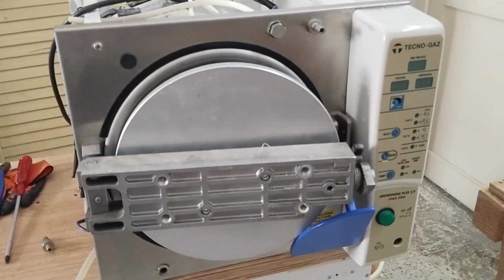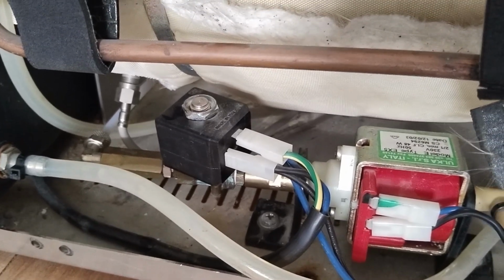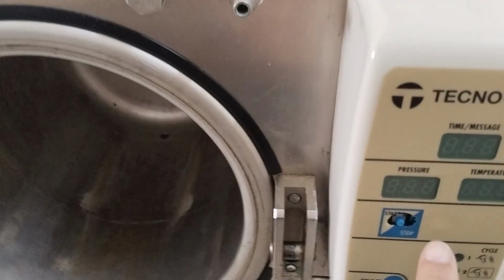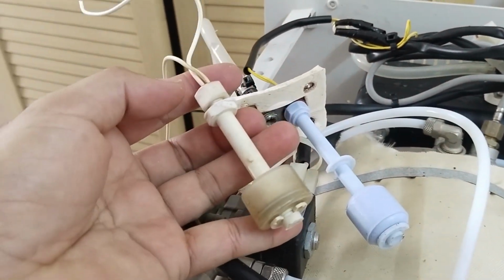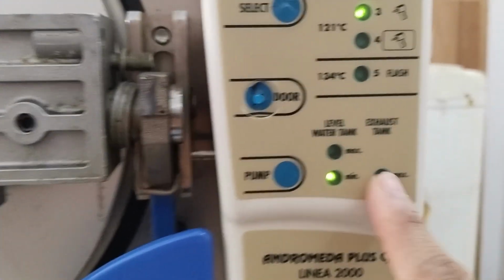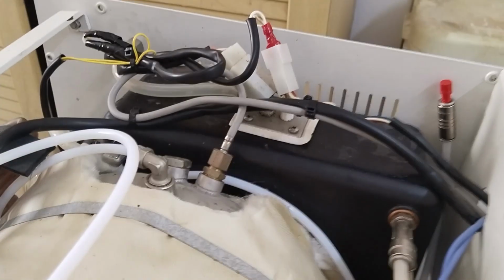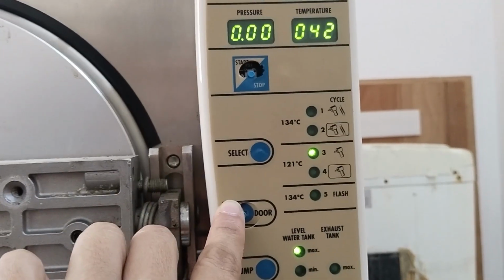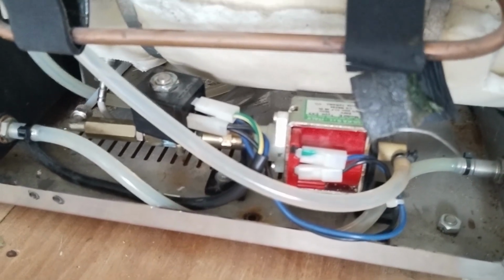Autoclave Repair Error-3 and AL-7, Techno-Gaz Andromeda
This video teaches how to repair and autoclave machine. It teaches about electronic in medical field. This is about Biomedical Engineering.